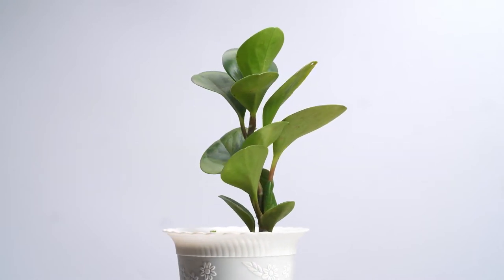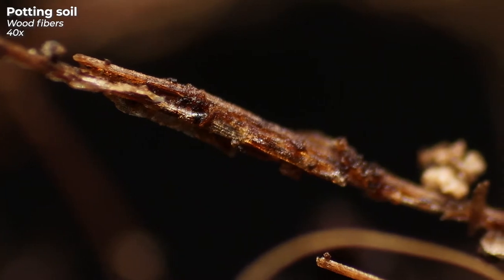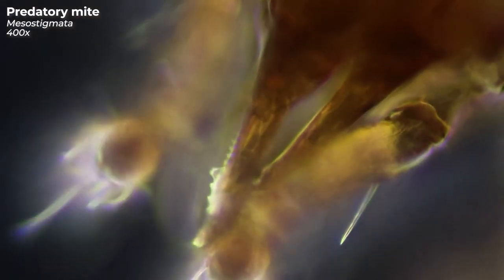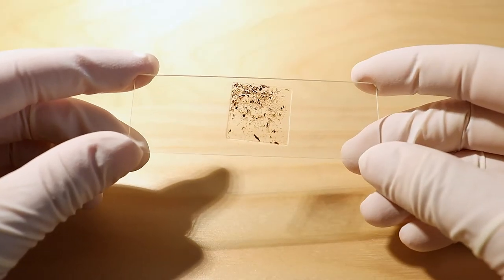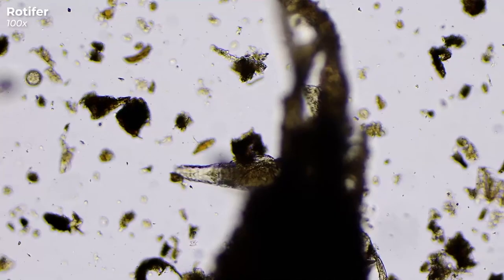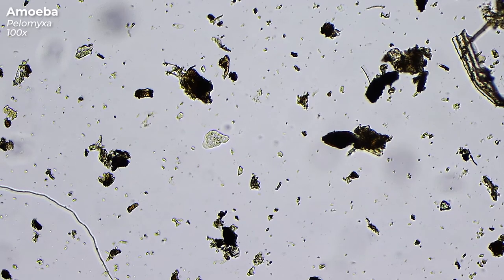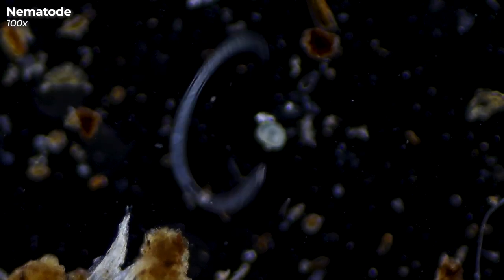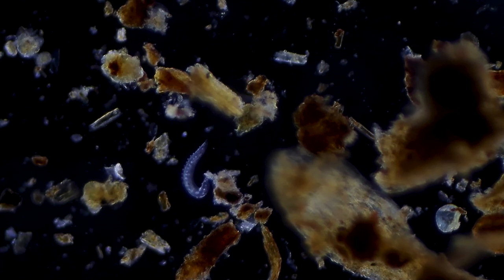Potting Soil Under Microscope : All These Microorganisms Live In The Potting Mix Of Your Houseplants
In this episode, we look at potting soil from one of my houseplants under the microscope🔬🌱. Potting soil is so much more than just brown dirt - countless tiny microorganisms live in it🦠. From land-dwelling woodlice to aquatic microorganisms like rotifers or a naupilus, you'll be surprised by what we discover in potting mix.